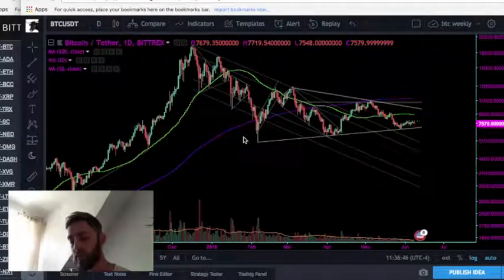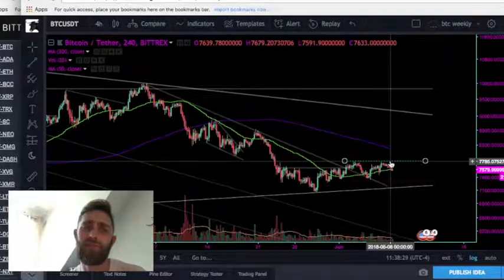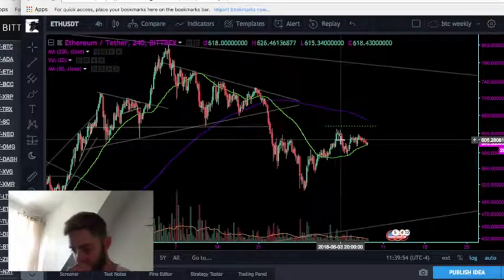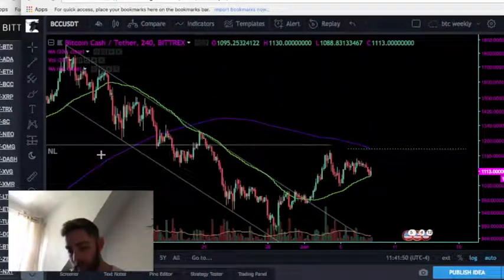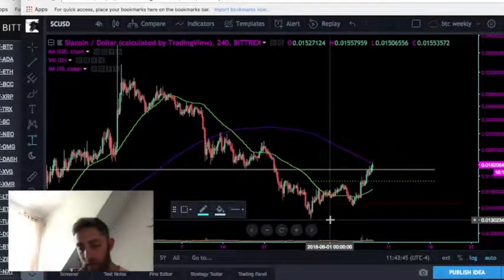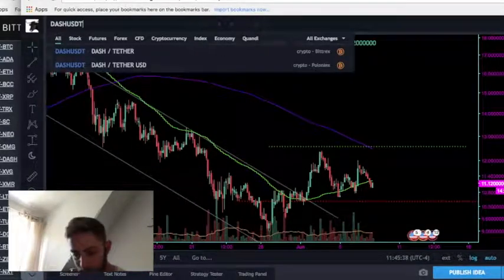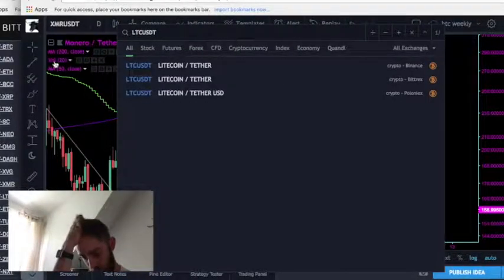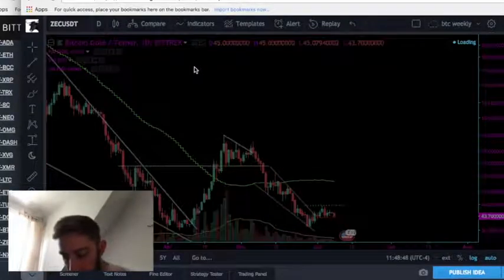Bitcoin and Altcoin Technical Analisys 06-08-18